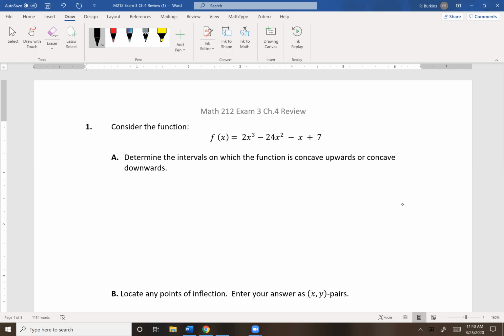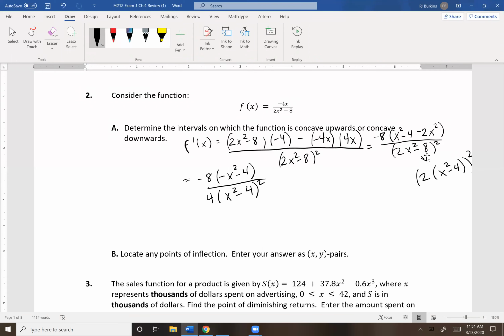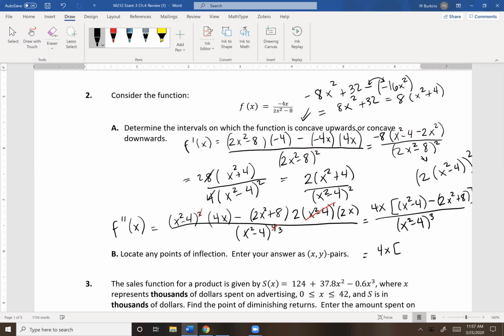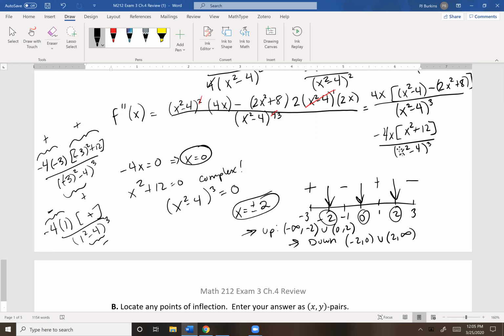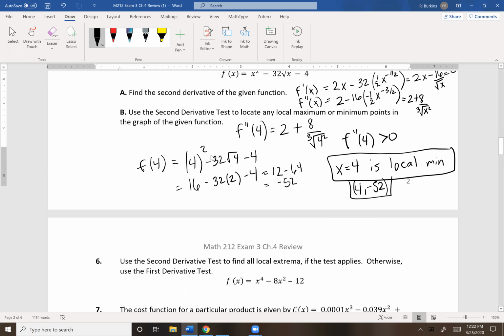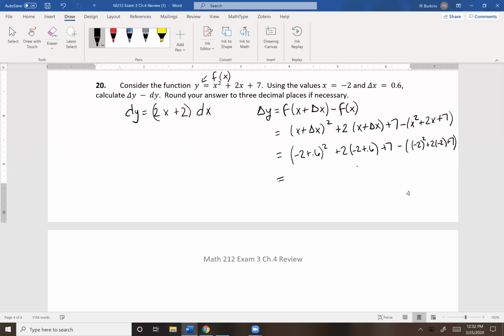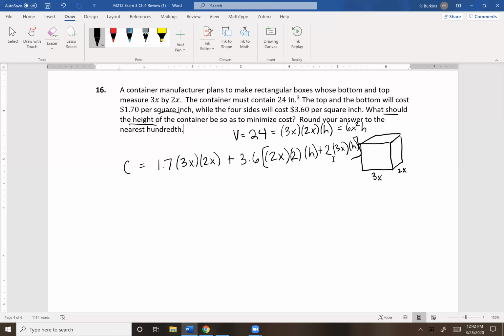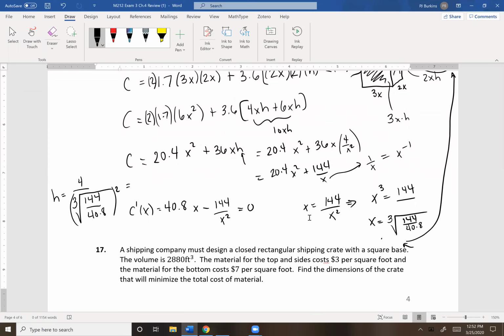Calc w apps Exam 3 review